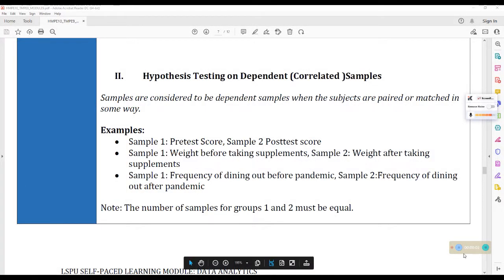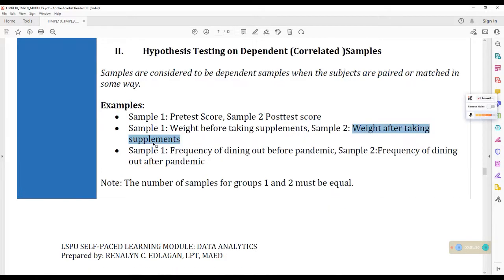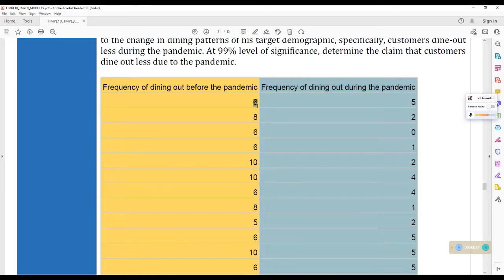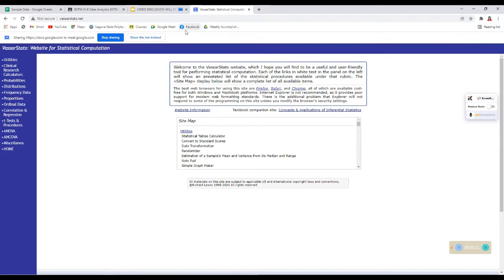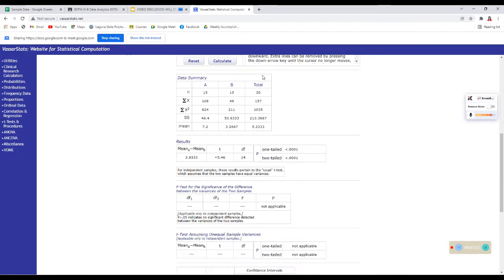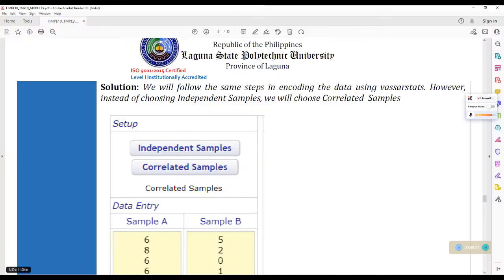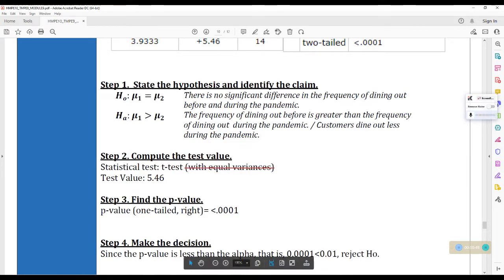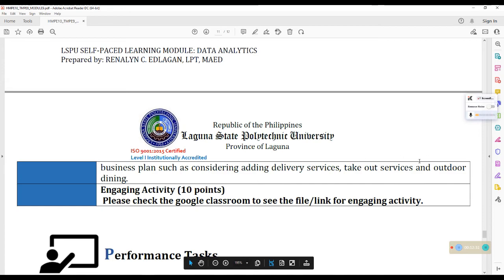Part 2: Hypothesis Testing on Two Samples-Dependent Samples